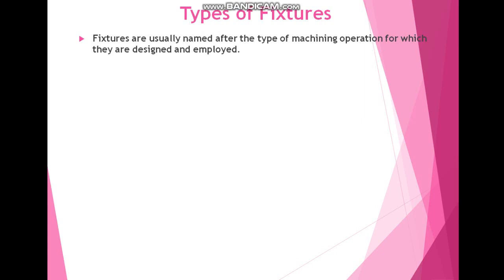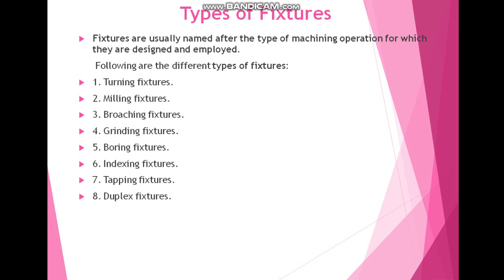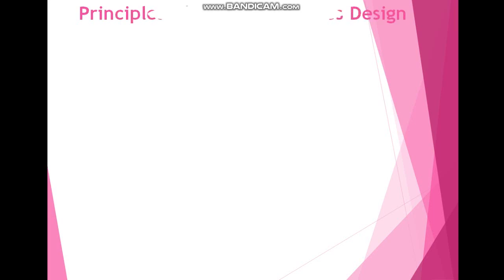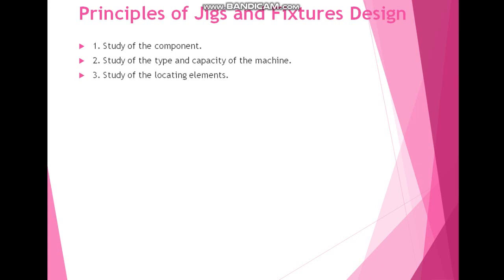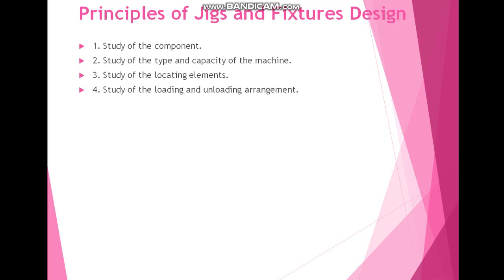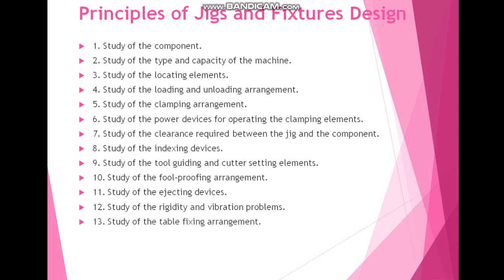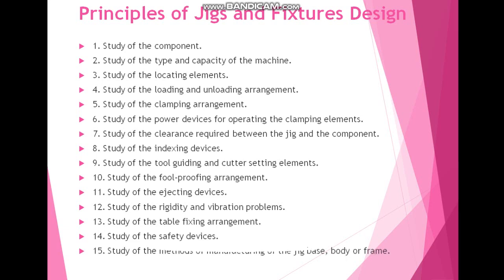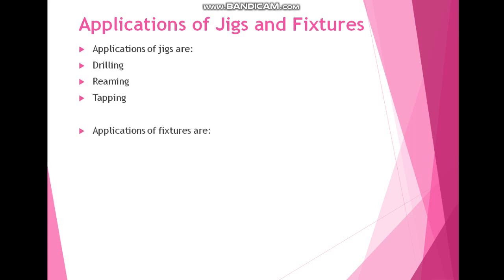Design principle of Jig and Fixture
Student will able to understand the concept of design principle of Jig and fixture,application.